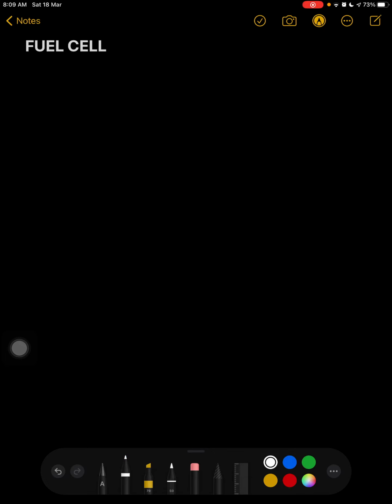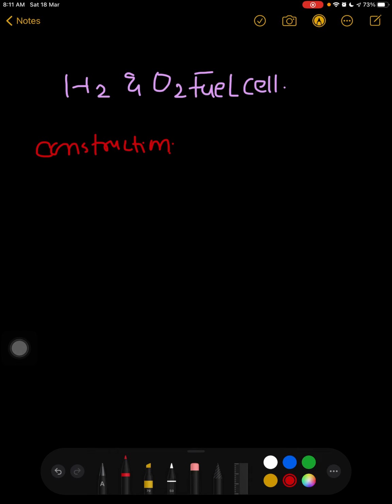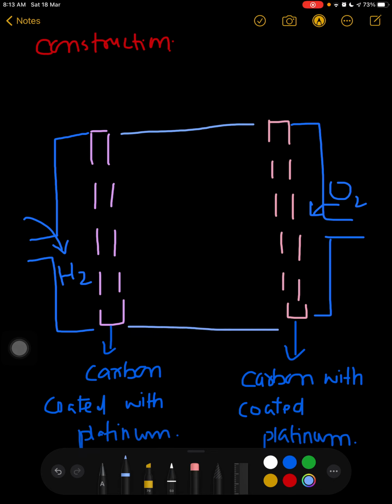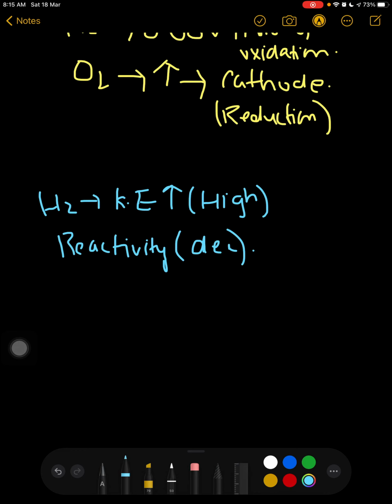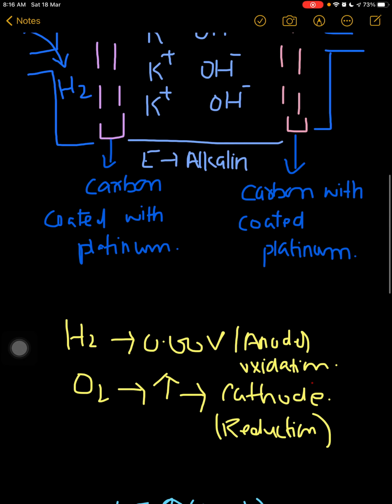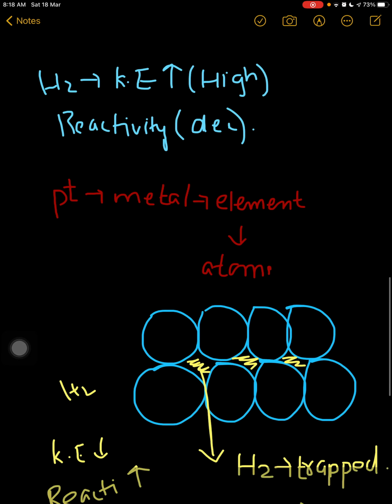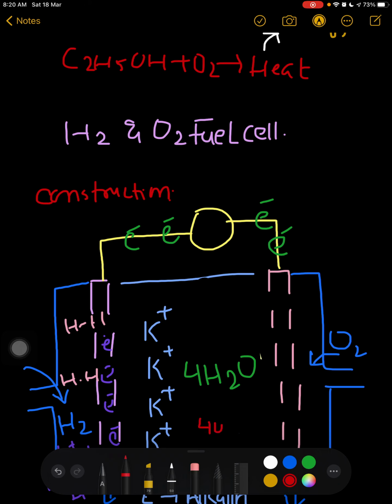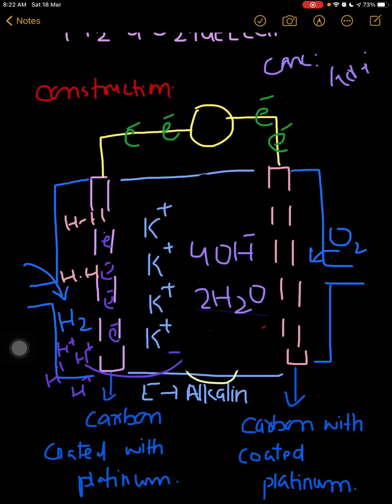FUEL CELL || ELECTROCHEMISTRY || CLASS 11th || CHEMISTRY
In this video, Miss Nandni Lakhwani has explained the fuel cell which is a type of galvanic cell in very detail.